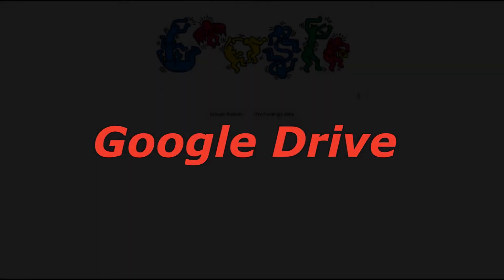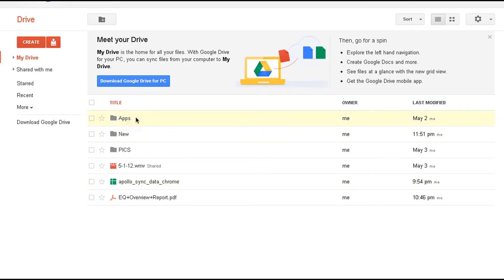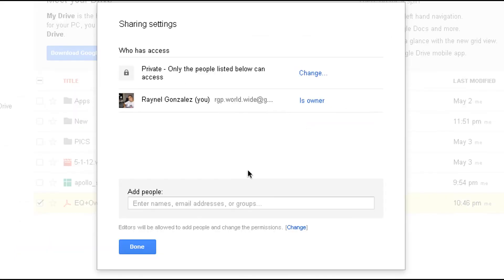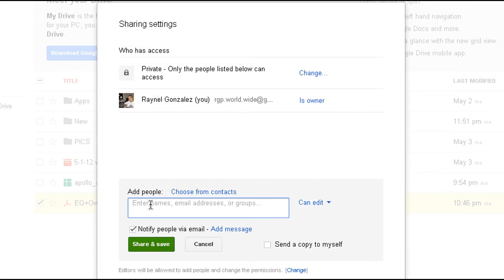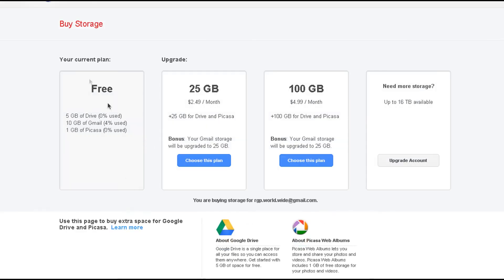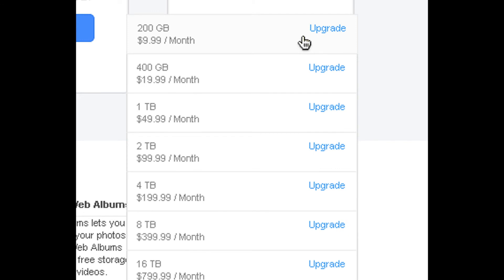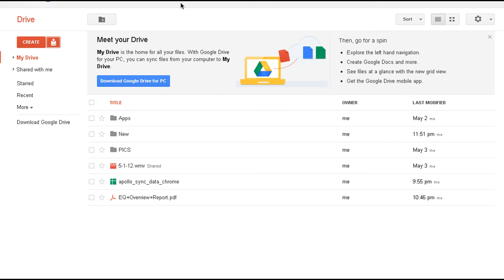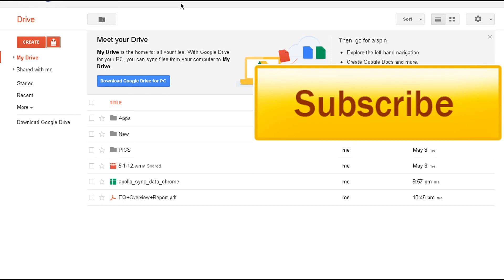Google Drive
Create and collaborate. Google Docs is built right into Google Drive, so you can work with others in real time on documents, spreadsheets and presentations. Once you choose to share content with others, you can add and reply to comments on anything (PDF, image, video file, etc.) and receive notifications when other people comment on shared items.
Store everything safely and access it anywhere (especially while on the go). All your stuff is just... there. You can access your stuff from anywhere—on the web, in your home, at the office, while running errands and from all of your devices. You can install Drive on your Mac or PC and can download the Drive app to your Android phone or tablet. We're also working hard on a Drive app for your iOS devices. And regardless of platform, blind users can access Drive with a screen reader.
Search everything. Search by keyword and filter by file type, owner and more. Drive can even recognize text in scanned documents using Optical Character Recognition (OCR) technology. Let's say you upload a scanned image of an old newspaper clipping. You can search for a word from the text of the actual article. We also use image recognition so that if you drag and drop photos from your Grand Canyon trip into Drive, you can later search for [grand canyon] and photos of its gorges should pop up. This technology is still in its early stages, and we expect it to get better over time.
You can get started with 5GB of storage for free—that's enough to store the high-res photos of your trip to the Mt. Everest, scanned copies of your grandparents' love letters or a career's worth of business proposals, and still have space for the novel you're working on. You can choose to upgrade to 25GB for $2.49/month, 100GB for $4.99/month or even 1TB for $49.99/month. When you upgrade to a paid account, your Gmail account storage will also expand to 25GB.

PC and Mac
iPhone and iPad (coming soon)
Android devices